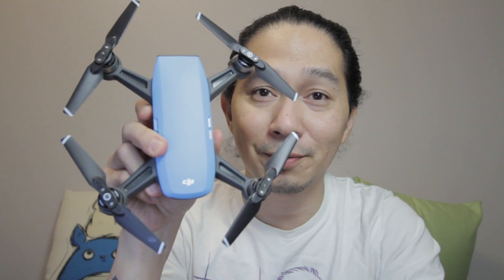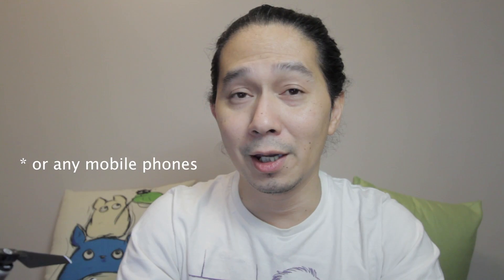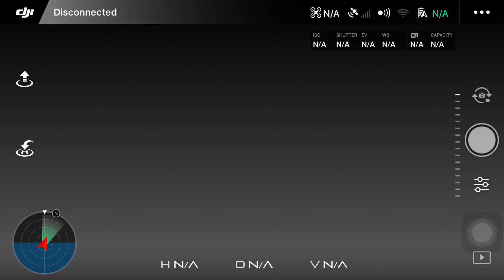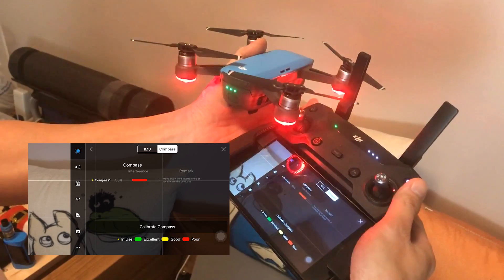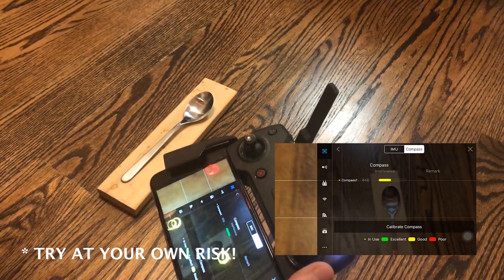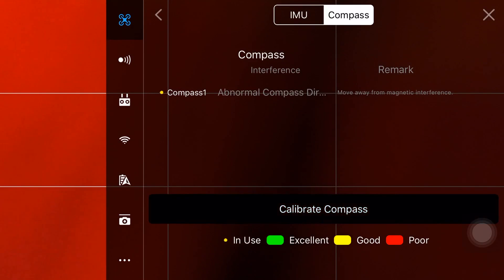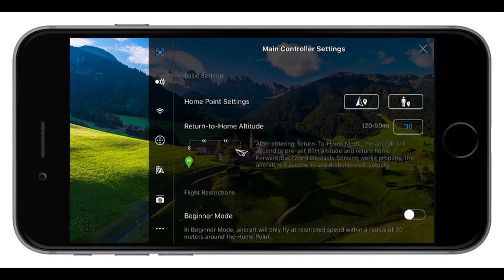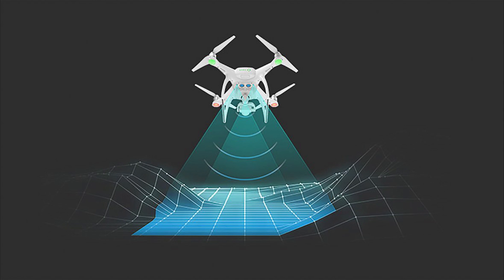DJI Spark Drone Flyaway - How to Avoid & Prevent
How to Avoid & Prevent Drone Flyaway

BONUS vid clips: "Bomb Cyclone" Whiteout conditions in New York as Winter Storm Grayson rage over the East Coast.

DJI Link:
How to use DJI’s Return to Home (RTH) Safely

Gadgets & Equipment we use:

Canon 7D with Canon 10-22mm and  Sigma 17-70mm
Joby GorillaPod
iPhone 6/7 plus
iPad Mini

Other equipment we sometimes use:

GoPro Hero 3 and 3+Black Edition
GoPole Reach
Canon EOS M with 22mm
Sony DSC-QX100 Lens-Style Camera

Edited using:
a u x - enjoy ur coffee